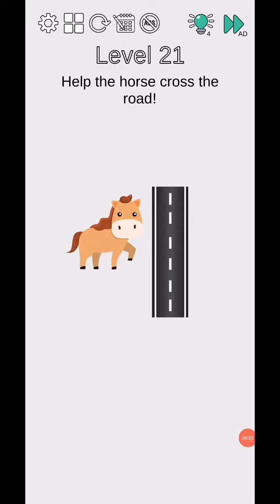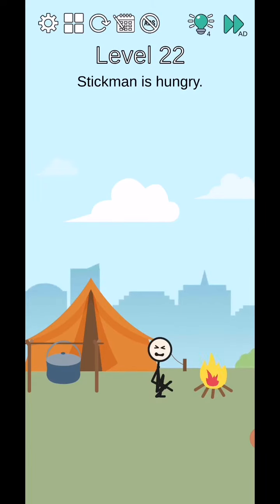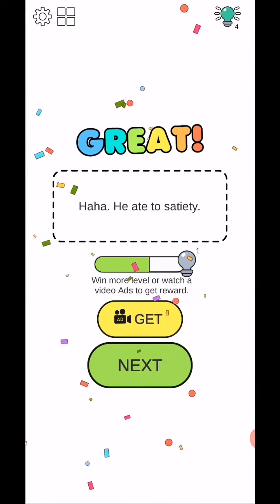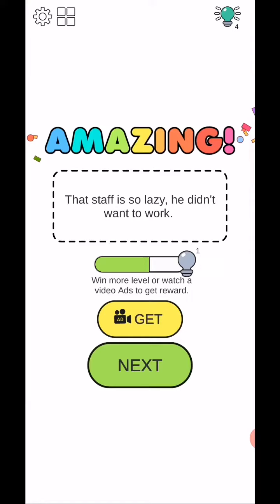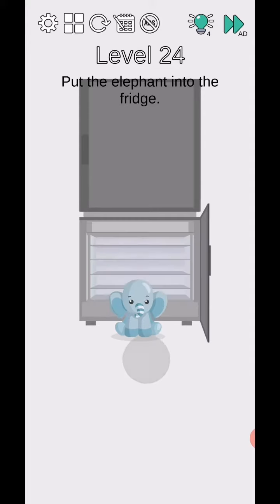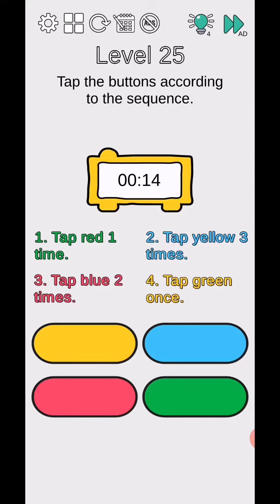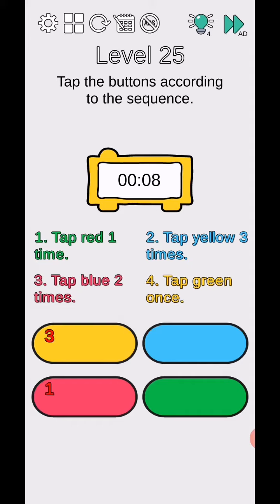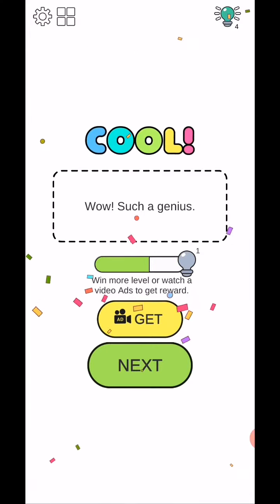Brain Challenge - Think Outside Level 21,22,23,24,25 Solution WalkThrough | Fazie Gamer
In this video we complete Brain Challenge - Think Outside Level 21,22,23,24,25 Solution WalkThrough | Fazie Gamer.